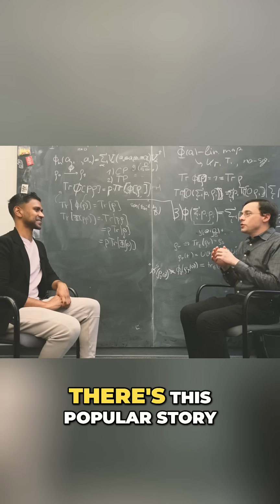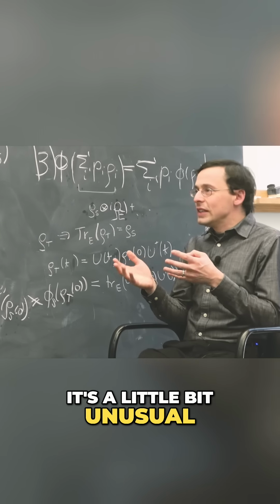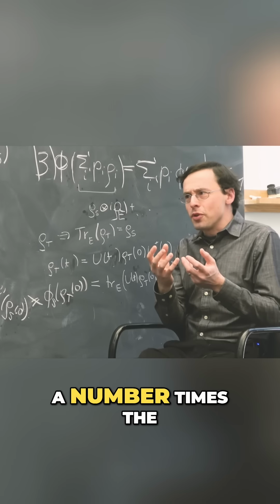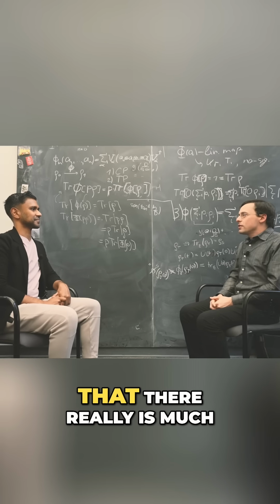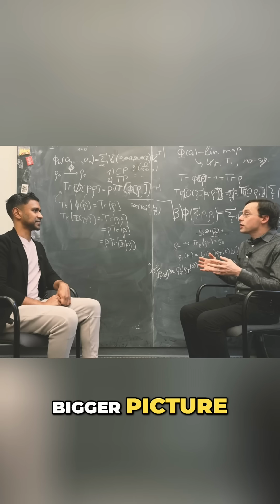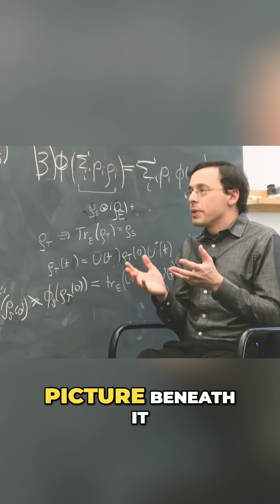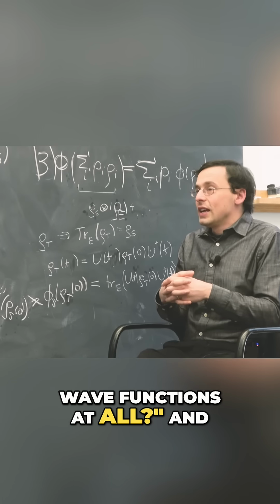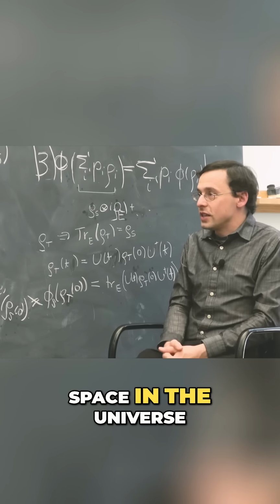Quantum Mechanics Explained: Wave Function DEBATE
Dive into the quantum world! Two speakers explore the wave function—its definition, history, and the ongoing debate about its true role in describing reality. A mind-bending discussion!